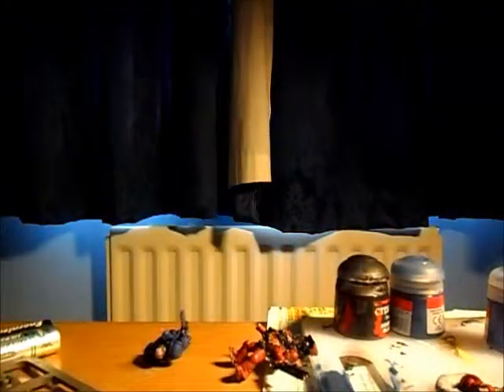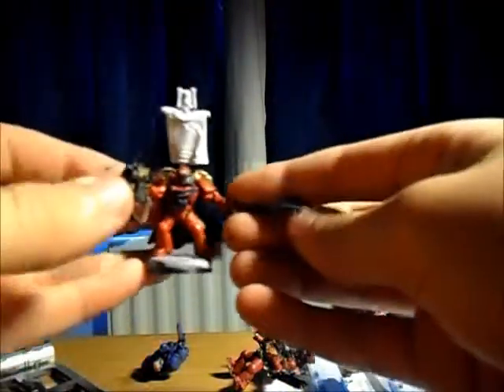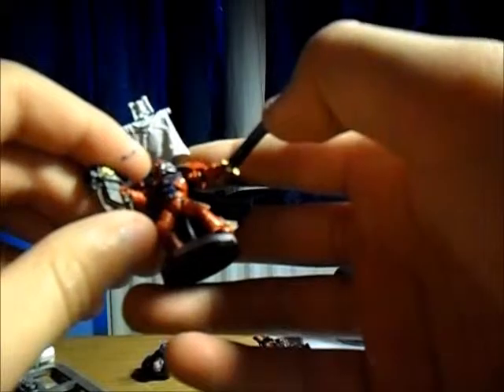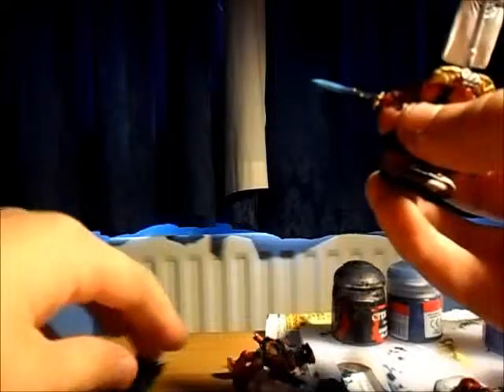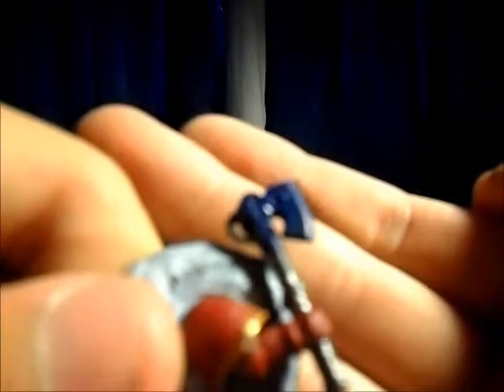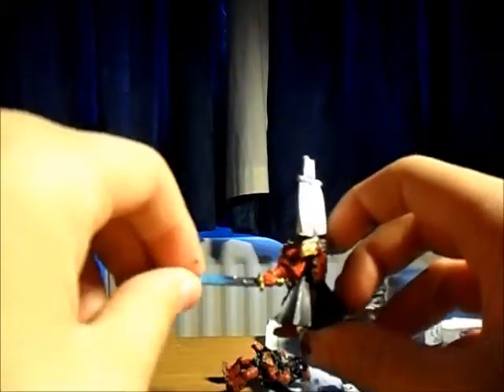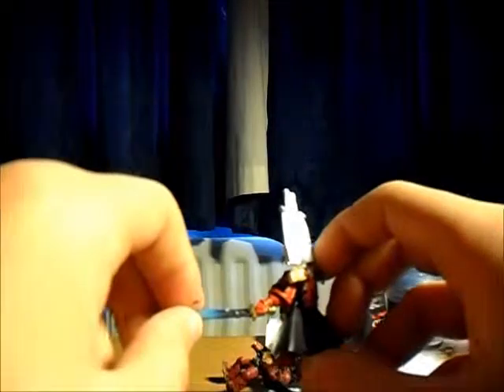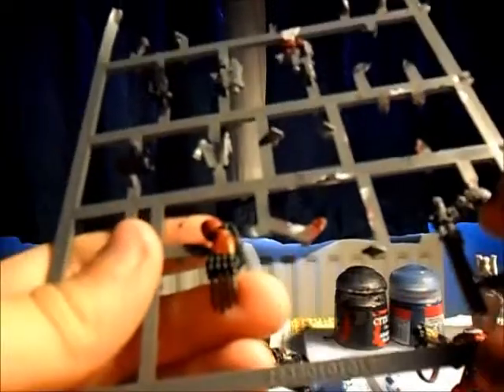How to paint a power sword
If you want to get a really cool effect on your power weapons watch this video and it will teach you how to blend with paints. Not only does it look really cool but it is really easy too.